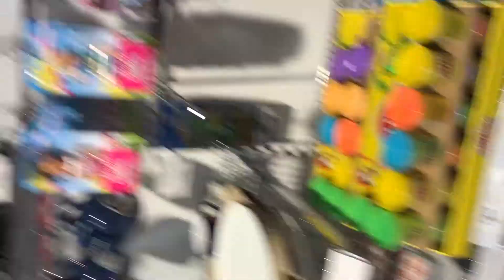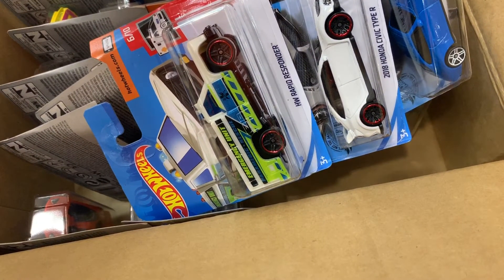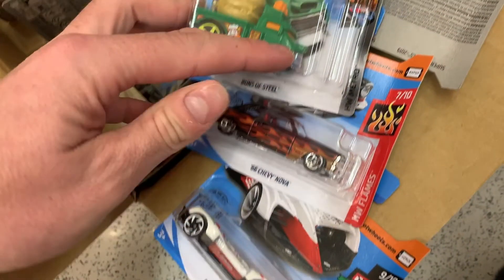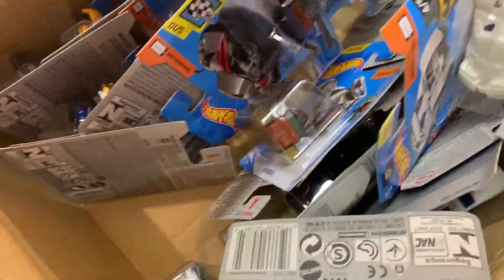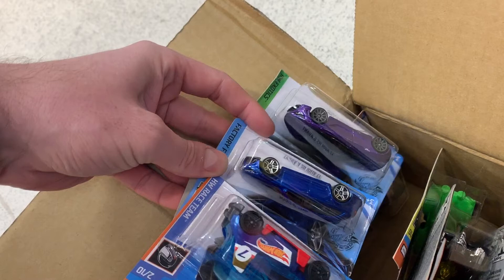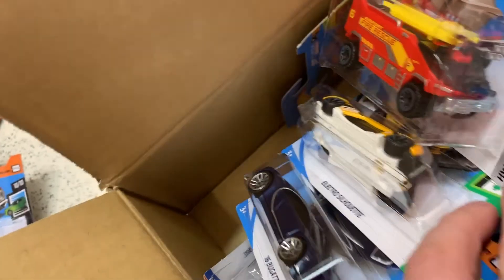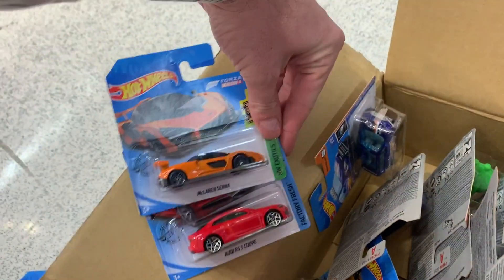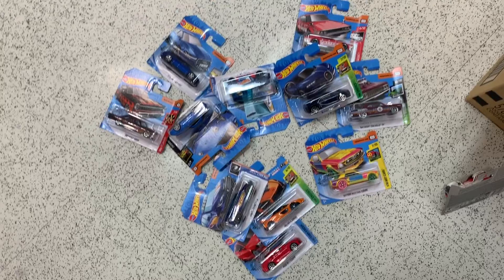Opening the 2019 M Case for HOT WHEELS Short Cards with BUGATTI CHIRON!!!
Today in The Hot Wheels Garage we are opening in store a 2019 M CASE of SHORT CARDS.

This case varies from the 2019 M Case of Long Cards so keep that in mind when you comment that some cars don't come from the M Case for 2019.

Which was your pick of the HOT WHEEL 2019 M CASE of SHORT CARDS?